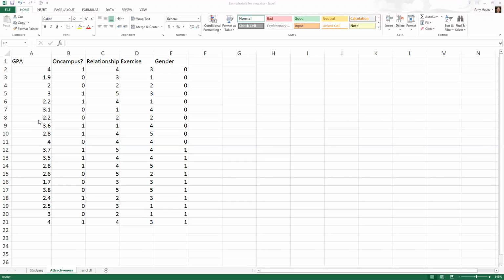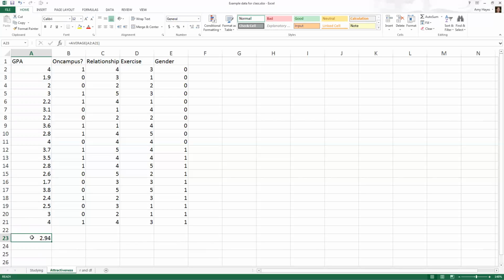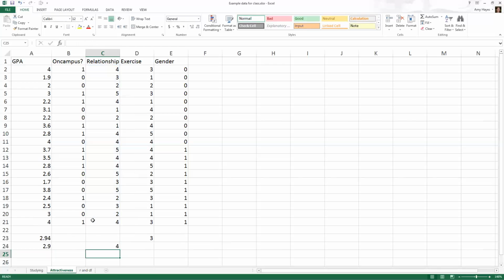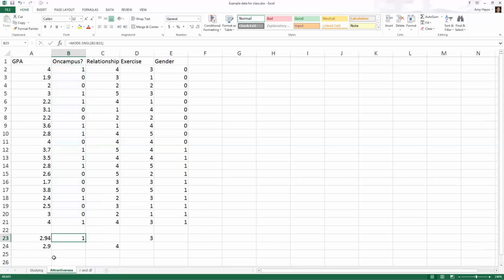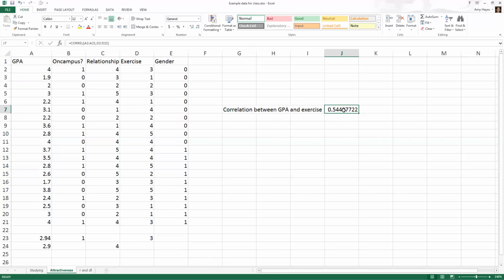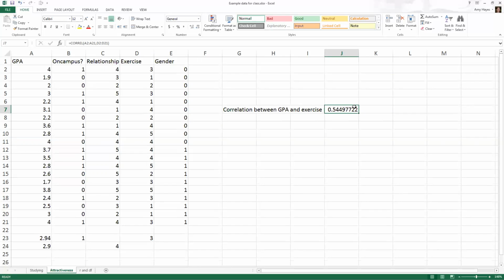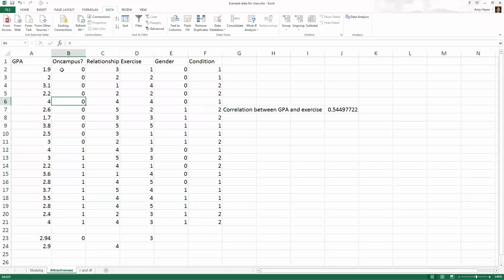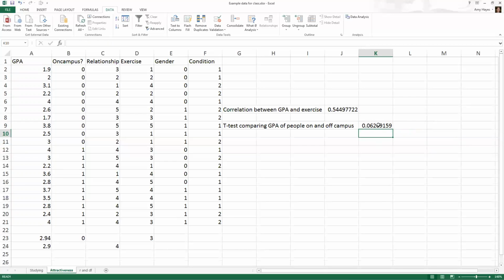Analyzing Data in Excel for Research Methods Project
Step-by-step instructions for running analyses for your survey research project for Dr. Hayes' research methods class.